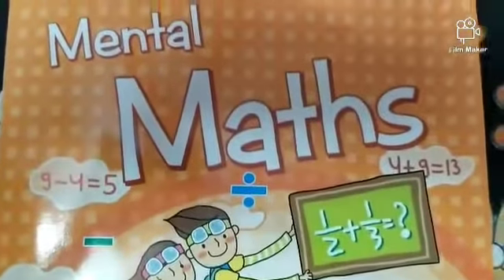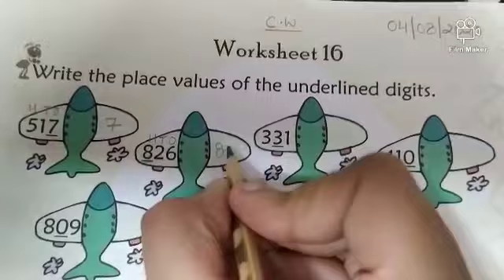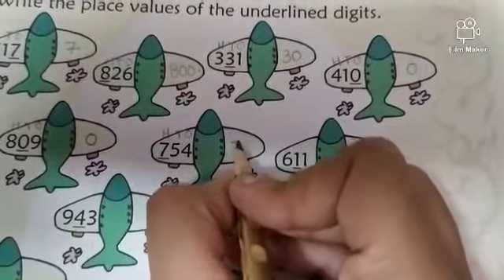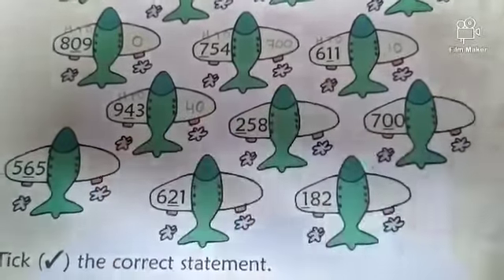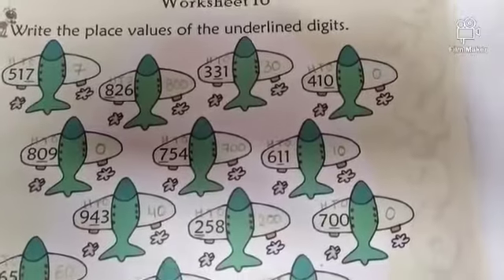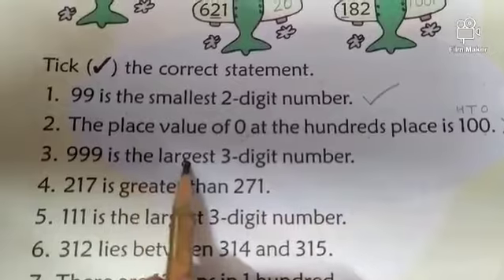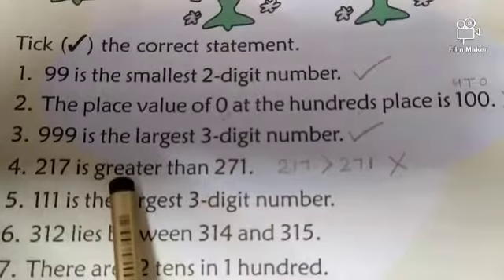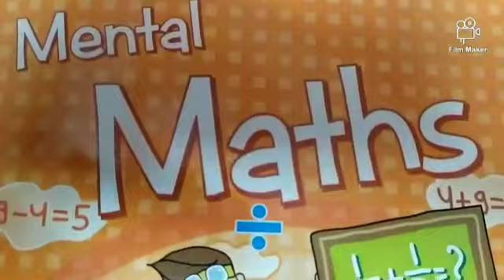Class-2 | maths | mental maths